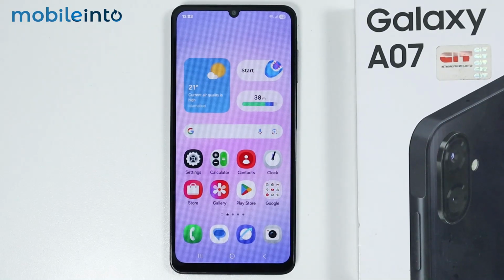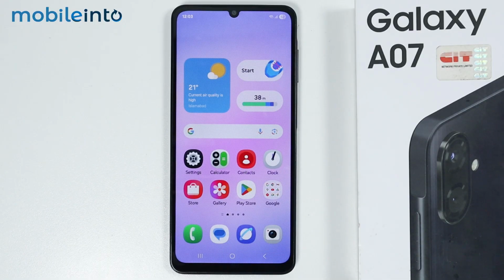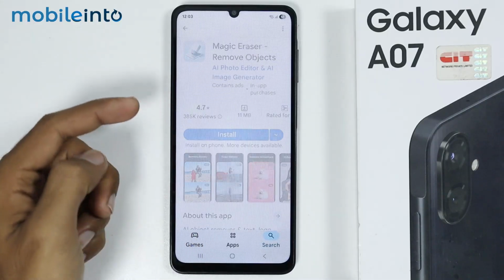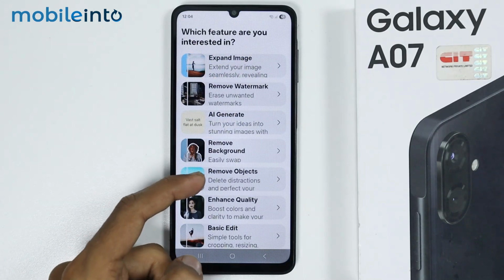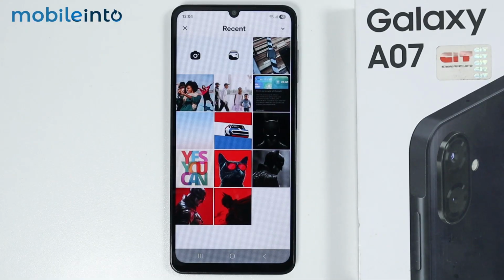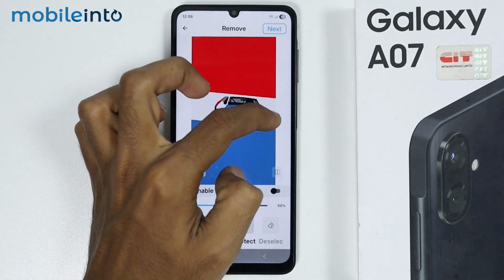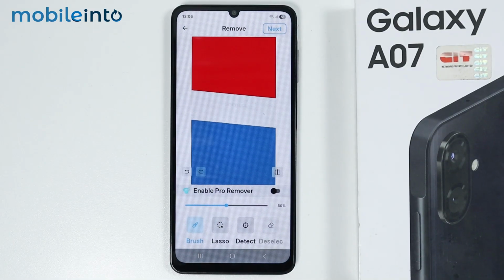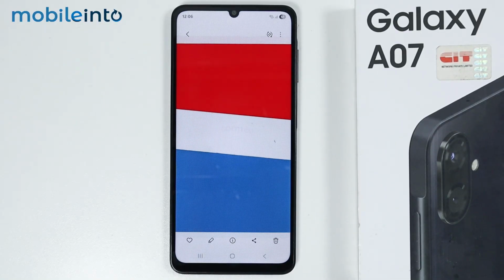Remove Objects From Photos in Samsung A07 - Object Eraser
In this video, we will learn how you can remove objects from photos in Samsung A07. If you want to remove objects/person from images or find object remover settings in Samsung A07, follow these steps.